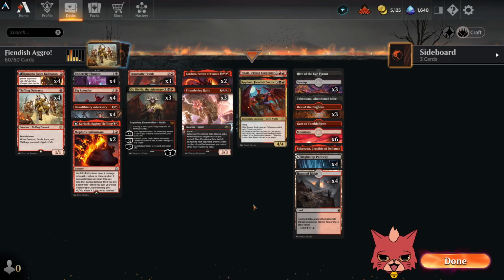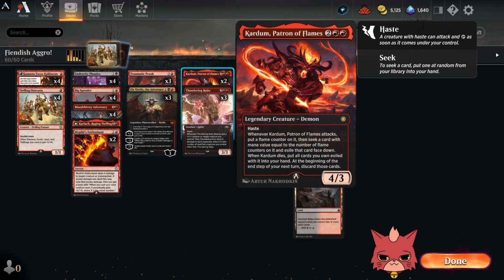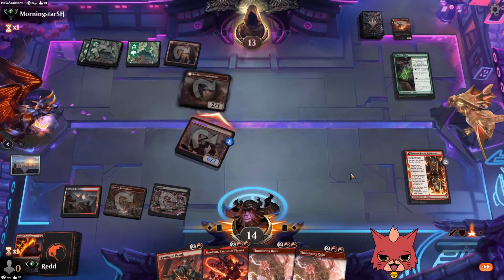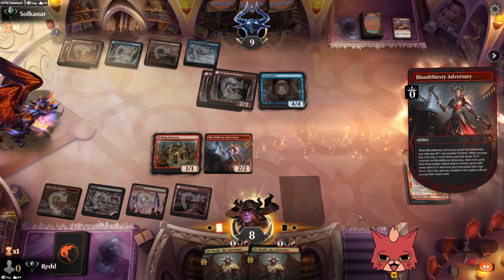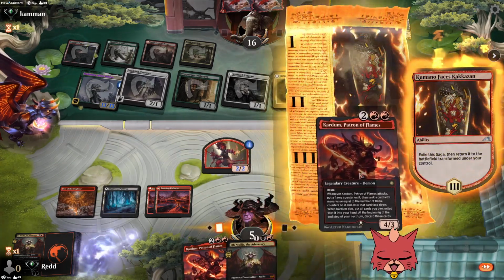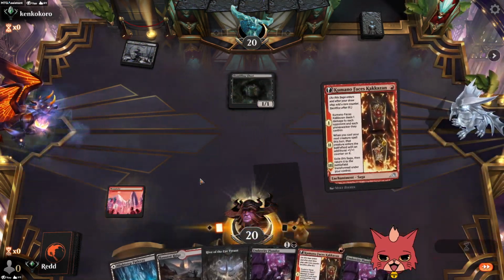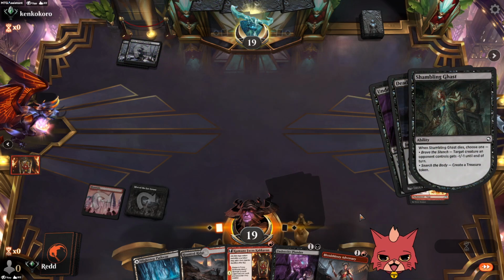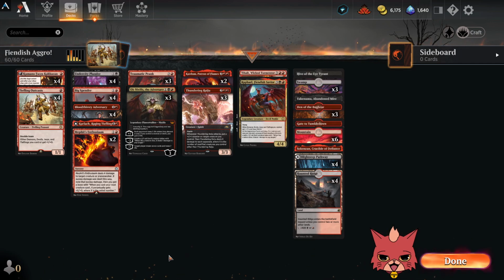Ranking up with Rakdos! | Baldur's Gate Alchemy! | MTG Arena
🔥 Bonus Video 🔥
Alchemy Horizons: Baldur's Gate BO1 || Hope you enjoy!

0:00 - Deck Explanation
12:10 - Game 1
16:10 - Game 2
22:00 - Game 3
29:15 - Game 4
32:55 - Game 5
36:00 - Game 6
39:50 - Game 7
43:50 - Final Thoughts

Deck
4 Tiefling Outcasts (HBG) 61
1 Gate to Tumbledown (HBG) 81
3 Traumatic Prank (Y22) 12
2 Mephit's Enthusiasm (HBG) 60
4 Big Spender (Y22) 10
1 Takenuma, Abandoned Mire (NEO) 278
4 Kumano Faces Kakkazan (NEO) 152
4 Bloodthirsty Adversary (MID) 129
3 Thundering Raiju (NEO) 166
3 Den of the Bugbear (AFR) 254
1 Sokenzan, Crucible of Defiance (NEO) 276
6 Mountain (SLD) 49
1 Raphael, Fiendish Savior (HBG) 249
3 Swamp (SLD) 48
1 Hive of the Eye Tyrant (AFR) 258
1 Tibalt, Wicked Tormentor (Y22) 43
2 Kardum, Patron of Flames (HBG) 58
4 Undercity Plunder (Y22) 15
1 Karlach, Raging Tiefling (HBG) 14
4 Blightstep Pathway (KHM) 252
4 Haunted Ridge (MID) 263
3 Ob Nixilis, the Adversary (SNC) 206